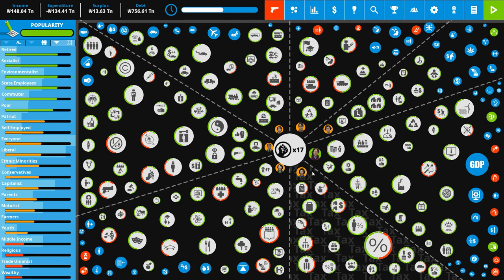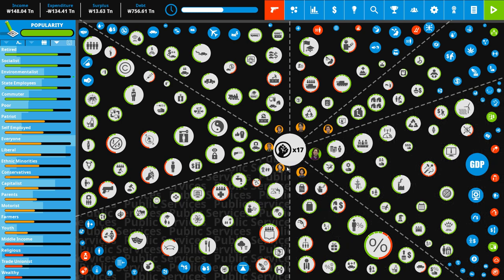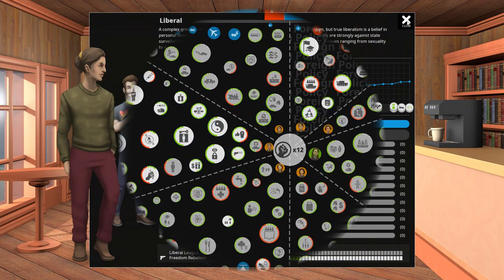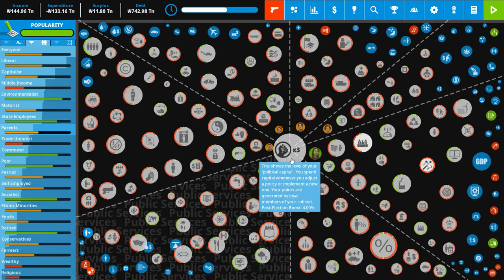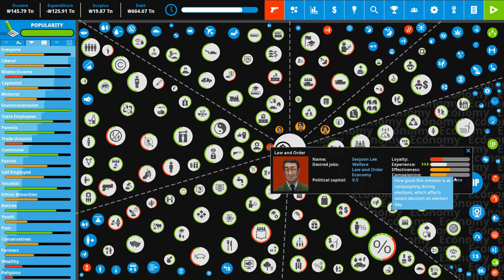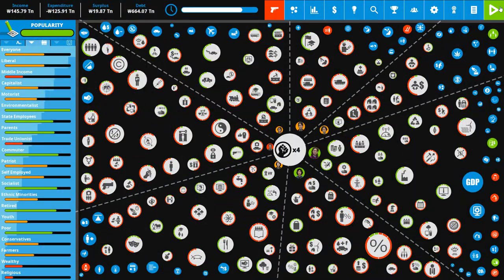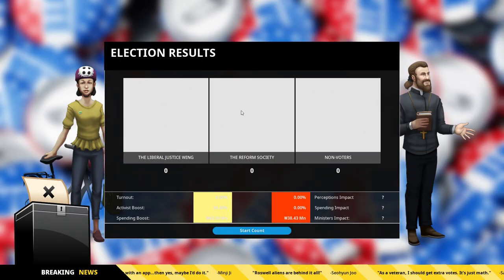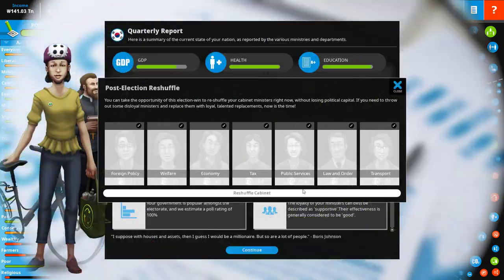Let's turn South Korea into a Liberal Paradise! - Ep. 3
Let's play South Korea in Democracy4, trying to turn it into a super liberal, happy paradise.